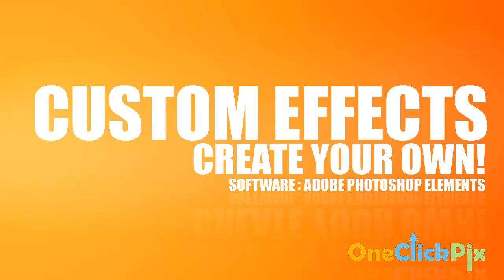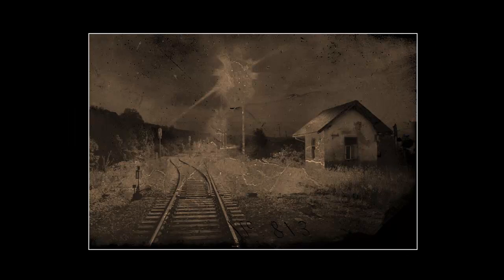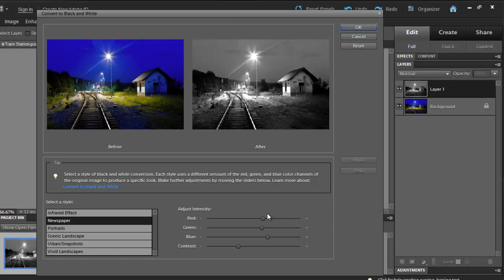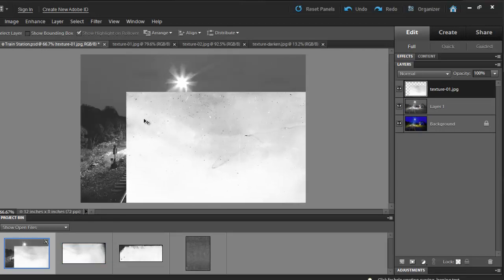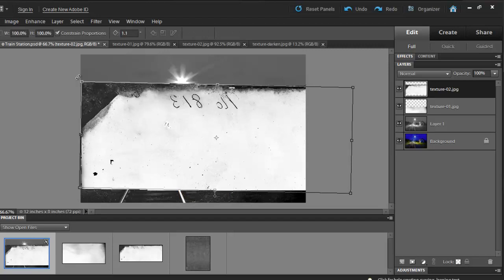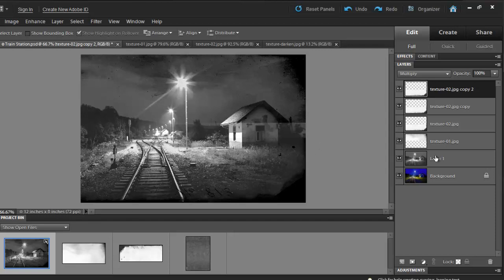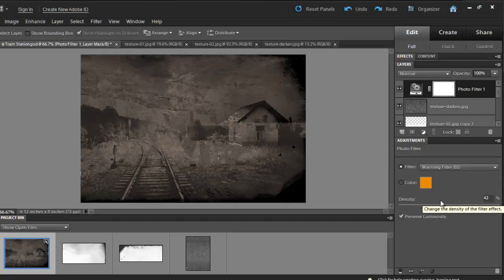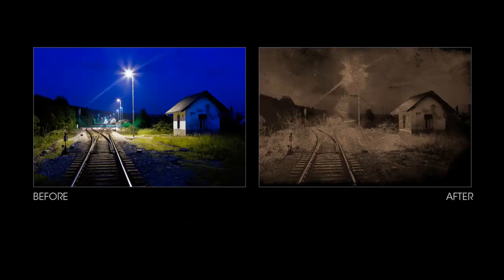Special Effects in Photoshop Elements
Use belending modes, layers, and filters to create a unique style to apply to your digital images. In this tutorial you will learn how to make your digital images look super old.